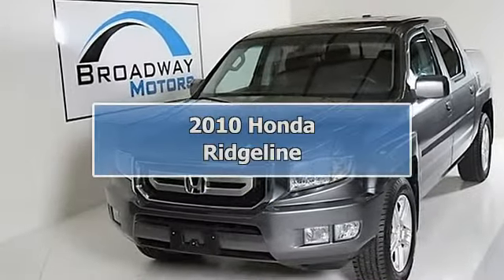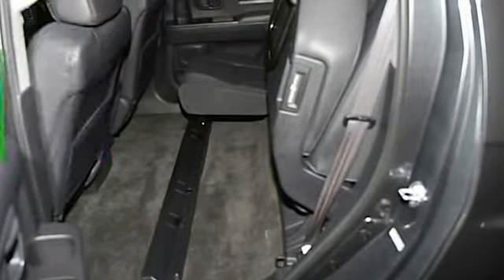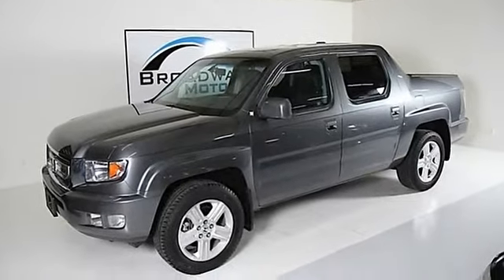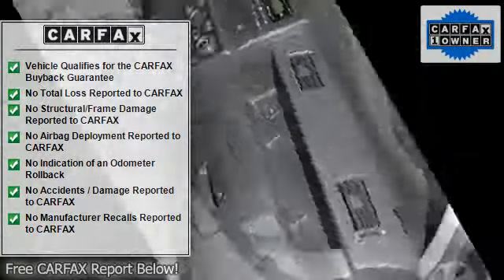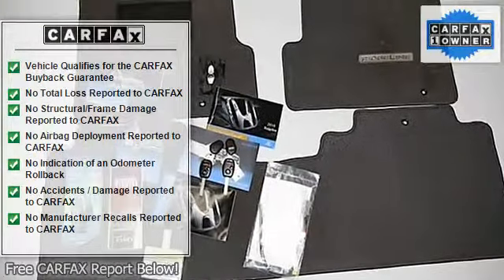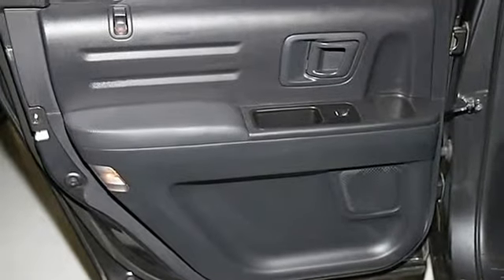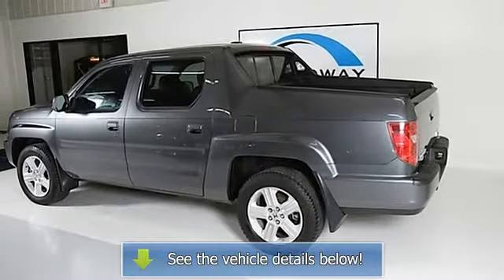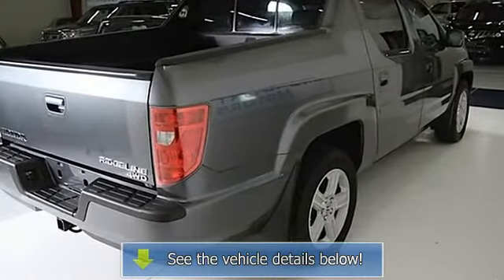2010 Honda Ridgeline - Broadway Motors - Longmont, CO 80501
Broadway Motors
880 Weaver Park Road

For Sale: 2010 Honda Ridgeline
VIN: 5FPYK1F59AB007397
Engine: 3.5L SOHC MPFI 24-valve VTEC V6 engine
Drivetrain:
Transmission: Automatic
Mileage: 9,629
Color: Polished Metal Metallic (exterior) Black (interior)

Features:
Welcome to Broadway Motors!      At Broadway Motors our single goal is to Drive you Happy.  We own and operate one of Colorado's largest fully indoor automotive facilities.  Come rain, snow or shine, all our vehicles are housed in a beautiful fully heated indoor showroom.  We maintain a select inventory of pre-owned, exceptionally clean, late model, low-mileage vehicles.  Stop in today to browse or take a test drive!     2010 Honda Ridgeline  RTL    This particular vehicle has just recently arrived and is being put into inventory. A full description and its options will be updated shortly!  Please call for information or to make an appointment to see this vehicle.  We often sell cars so quickly that the descriptions don't get finished!  INFORMATION ABOUT OUR VEHICLES: We pride ourselves on offering only the finest hand-selected, PRE-OWNED vehicles for sale. Minor dings, nicks and chips consistent with the age and mileage of the vehicle may be present on any pre-owned vehicle. Any known obvious defects that are not a component of normal wear and tear will be noted in the listing.      Accessories  If you do not see manuals, floor mats, spare keys, or any other accessory in our photos, they may not be included with that particular vehicle. We typically photograph all accessories included with any vehicle, but not always. Please take a moment and look at our photos and descriptions to locate all of the listed options and accessories. If you do not see a certain listed option or accessory or have a question, please ask us about it prior to your purchase.      Vehicle Mileage - Please note that current vehicle mileage may be greater than noted in the listing due to the vehicle being test-driven. If you have a question on the current mileage of a vehicle, please ask prior to purchase.      We work very hard to be accurate, but sometimes mistakes do occur. It is your responsibility to ensure the vehicle you are considering for purchase has the correct options, features, colors, fabric, warranties, etc. that you desire. If you have any questions or need clarification on a feature or option, please ask us about it prior to your purchase.     Broadway Motors is proud to offer an array of optional Extended Vehicle Warranty packages. Extended Warranties are available on most (but not all cars). Extended Warranties are offered to help defray the cost of mechanical repairs and give you additional Peace of Mind. See dealer for complete details.      If you have any questions with a specific vehicle or our Sales Policies please let us know. We are happy to answer any of your questions and put you at ease. Our single goal is to Drive you Happy!         All advertised prices exclude government fees and taxes, any finance charges, dealer document preparation charge, and any emission testing charge. The price for listed vehicles as equipped does not include charges such as: License, Title, Registration Fees, State or Local Taxes, Dealer Prep, Smog Fees, Credit Investigation, Optional Credit Insurance, Optional Warranty Coverage, Physical Damage of Liability Insurance, or Delivery Fees. DEALER makes no representations, expressed or implied, to any actual or prospective purchaser or owner of this vehicle as to the existence, ownership, accuracy, description or condition of the listed vehicle's equipment, accessories, price, specials or any warranties. Any and all differences must be addressed prior to the sale of this vehicle.